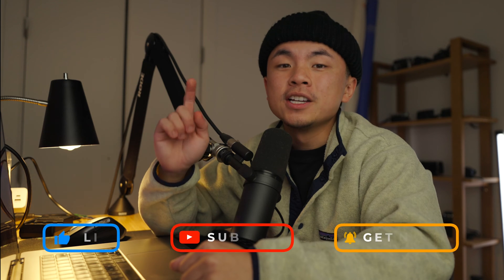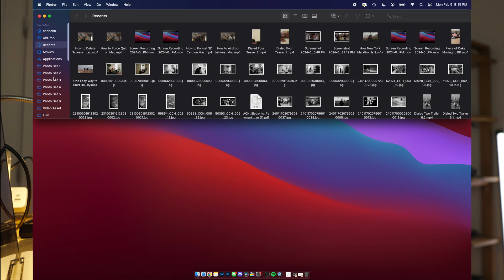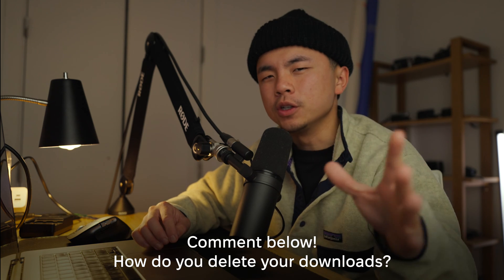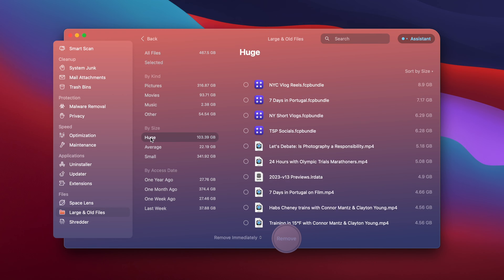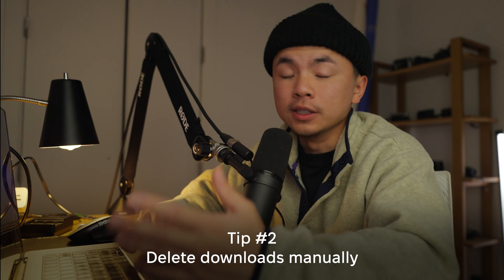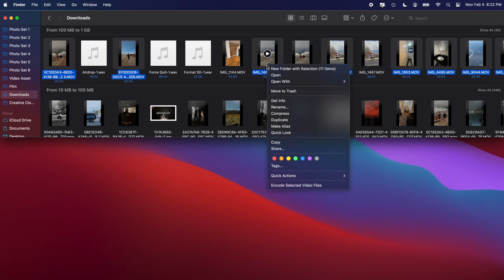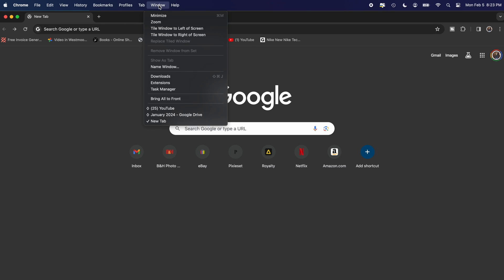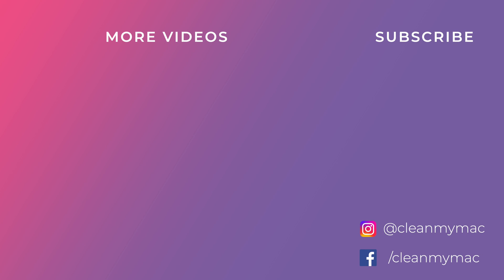How to Delete Downloads on Mac and Save Space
In this video, we’ll show you how to delete downloads on Mac.
Get CleanMyMac X to clear downloads and system junk on your Mac

Many of us get in the habit of downloading lots of files.
Here’s how to clean up downloads before they consume all your storage space.

Go to Finder - Downloads.
Alternatively, go to your user folder in Finder and find Downloads right there.

Tip #1. Clear all downloads at once
Go to Large and Old Files and run a quick scan.
The app categorizes all your downloads by size, kind, and access date, helping you find the old files you no longer need.
Select what you want to delete and hit Remove.

Tip #2. Delete the downloaded files manually
Sort your files by name or size.
Select a file you want to delete or hold down Command and click the multiple downloads you’d like to remove.

Tip #3. Delete browser download history
Google Chrome - Window - Downloads
Safari - Safari menu - Clear History

Contents:
00:00 - Intro
00:21 - Where is Downloads folder on Mac
00:42 - How to remove large and old files on Mac
01:10 - How to delete downloads on Mac manually
01:38 - How to delete download history in browser
01:56 - Outro